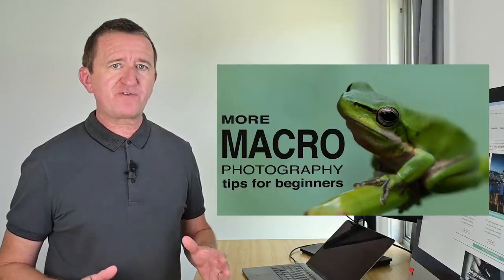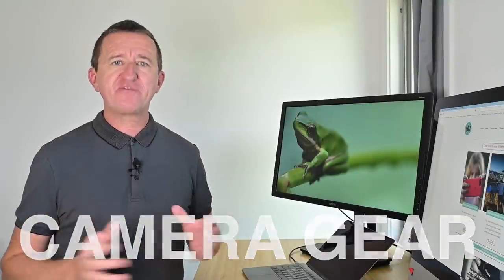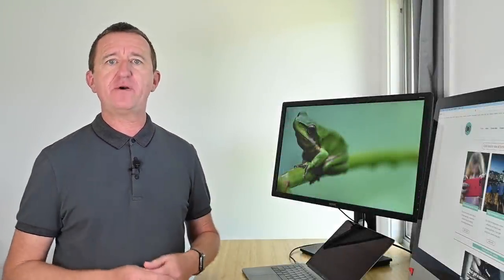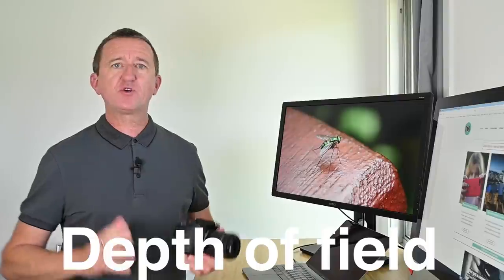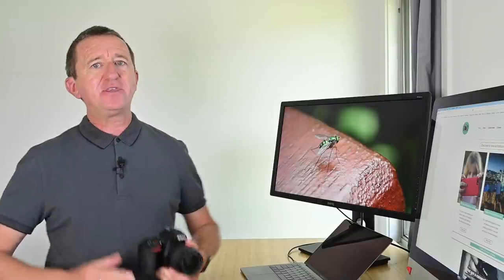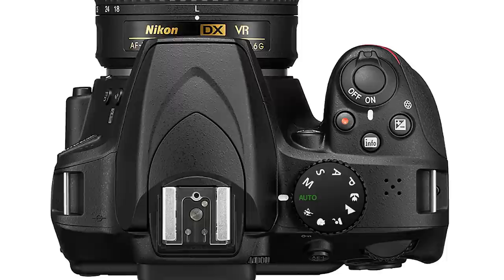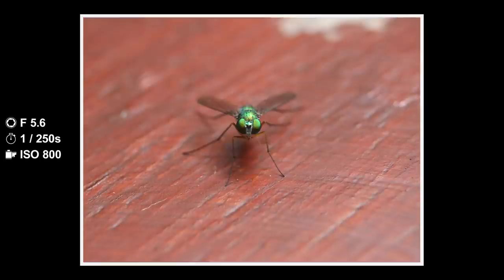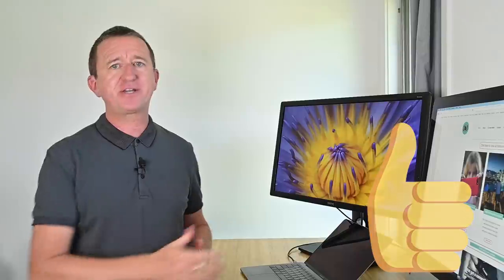MORE MACRO Photography Tips for Beginners - outdoor macro photography using extension tubes.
Join me as I venture outside for a day of macro photography using both Canon & Nikon cameras.

Great deals on Macro Extension Tubes
➡️ Canon EF mount
➡️ Canon RF mount
➡️ Nikon F mount
➡️ Nikon Z mount

Featured in this video
This video was shot on a Nikon Zfc
Canon T7 / EOS 1500D

PHOTO GENIUS MERCH - every purchase supports this channel

About this video
Join Paul from Photo Genius as he explores the Brisbane Botanic Gardens and gets some amazing macro photos using a Canon T7 / EOS 1500D, a Nikon D3500 and macro extension tubes.